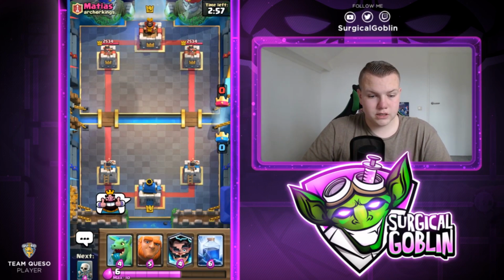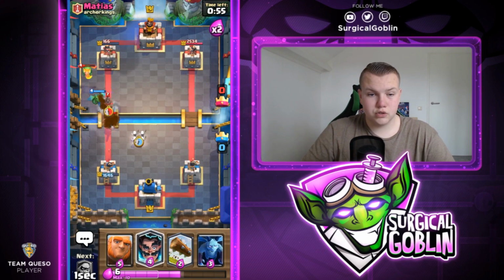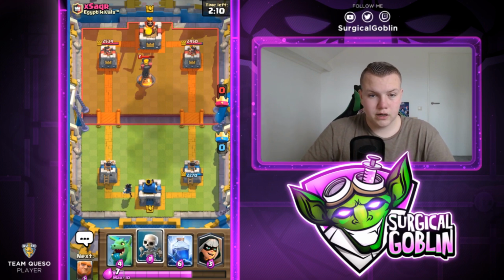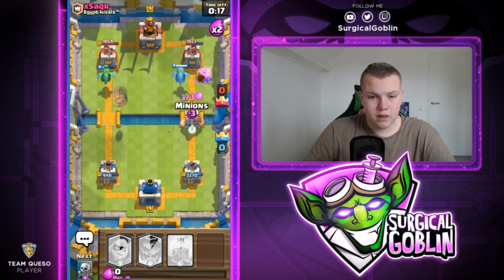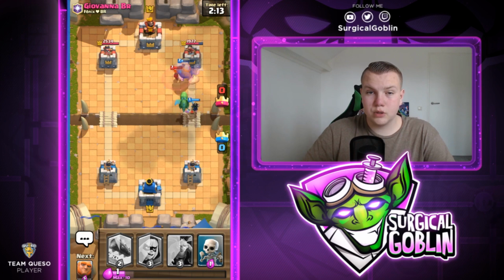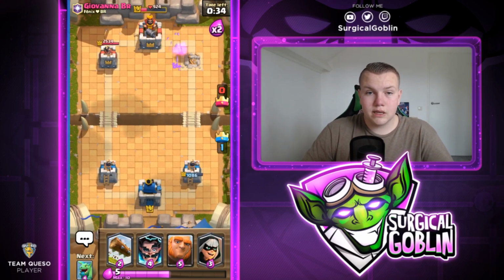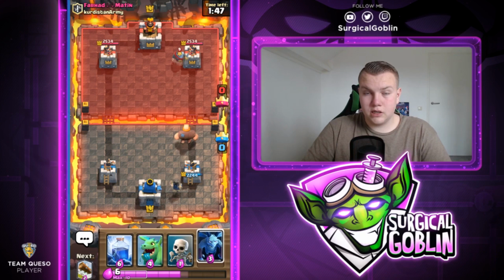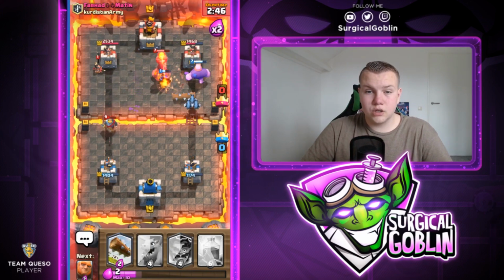BEST GIANT DECK! - Bandit & Giant Combo For Tournaments - Clash Royale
In todays Episode I will share and explain this Unique Giant Bandit Deck! I really hope you guys can learn from this Episode and enjoyed the Episode! If you did enjoy the Episode please leave some support and I hope to see YOU in one of my next videos!

My real name is Frank, I am from The Netherlands and I am currently 17 years old. I am a Competitive Player, playing for Team Queso. I am trying to bring out either educational or funny content!